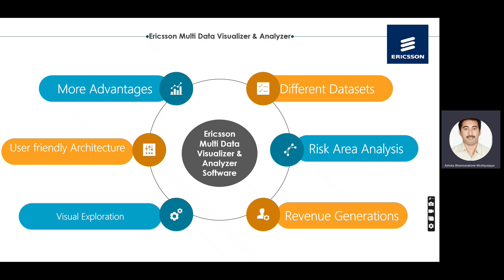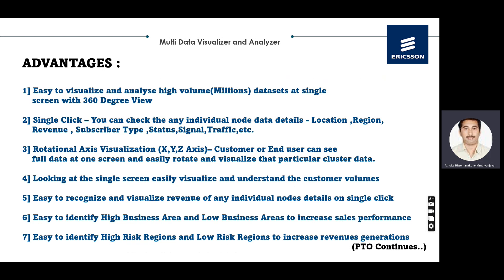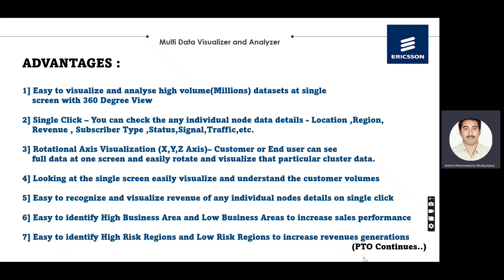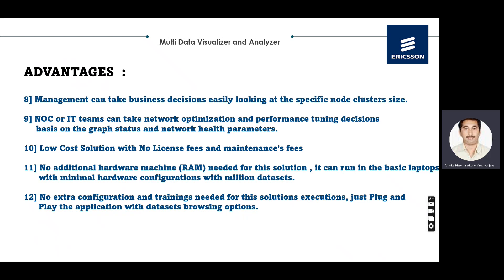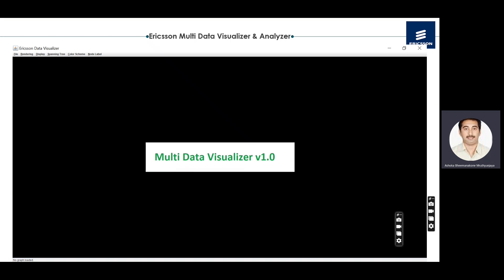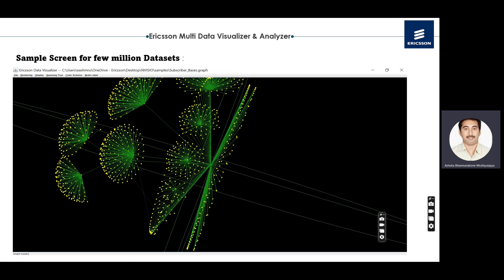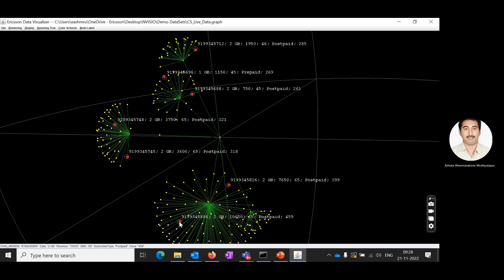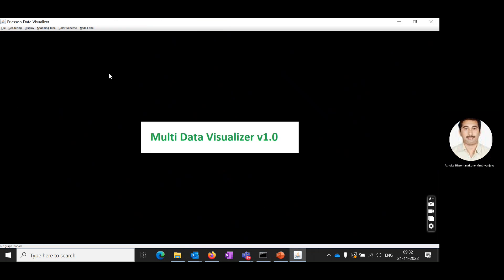Nvisio 2022 -Data Migration Unit - BCSS Service Delivery - Team Digital Pandits [EASHMRU]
NVISIO 2022 - BCSD SD SDU BSS IN DM - Demo - Multi Data Visualizer and Analyzer [Exploratory Analysis] - Team Digital Pandits [EASHMRU]

Team Name : Digital Pandits

Team Members : 1] Ashoka Bheemanakone Mruthyunjaya [EASHMRU]
                               2] Raghavendra Y